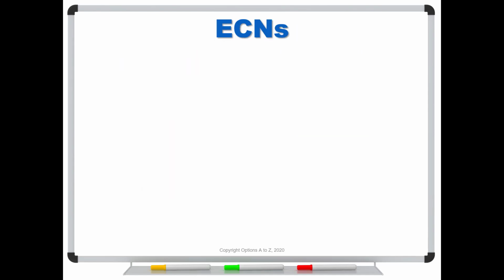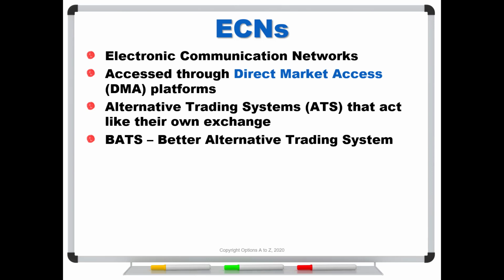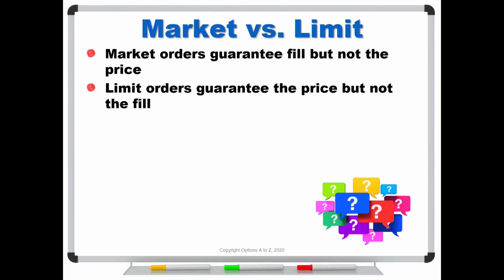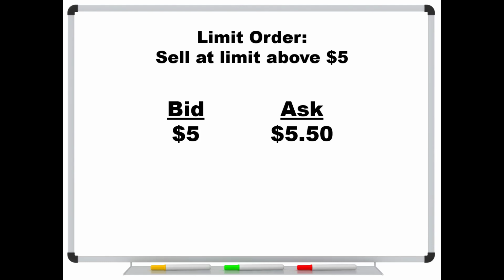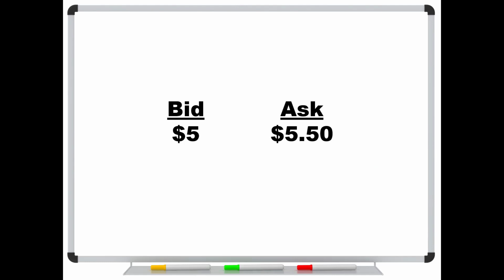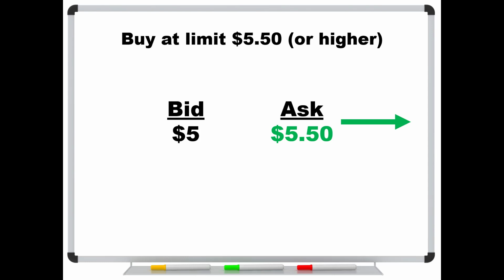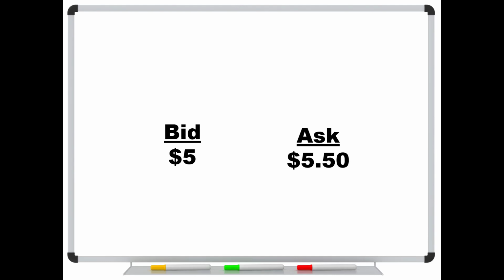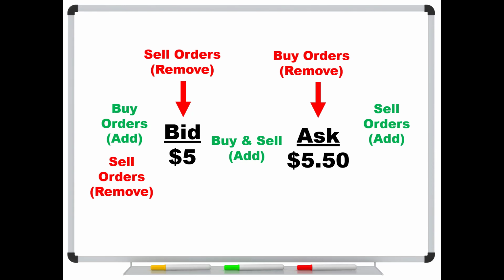What are Trading Fees and Rebates?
If you're trading through Electronic Communication Networks (ECNs) or Alternative Trading Systems (ATS), you may see that you can earn rebates by providing liquidity, but will be charged fees for removing liquidity. What does it mean, and how can you tell if your order will add or remove liquidity?